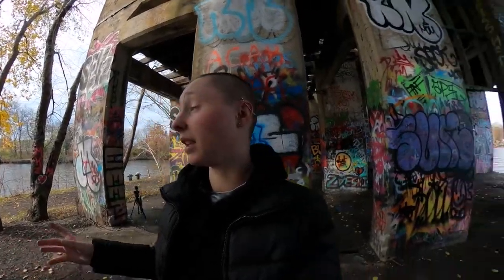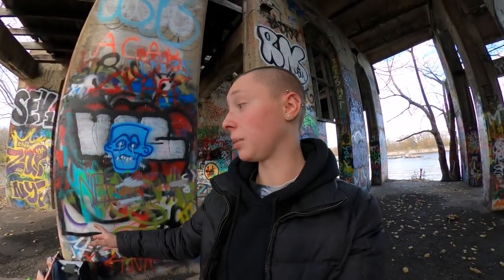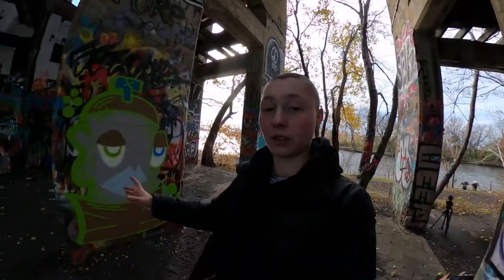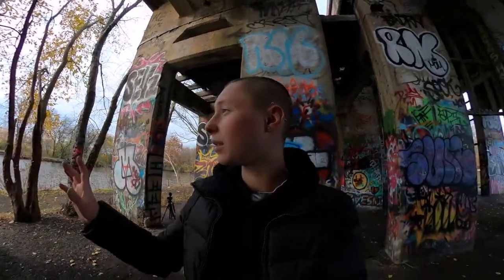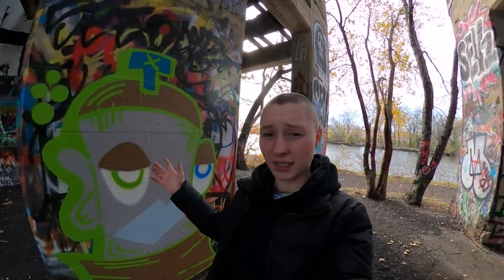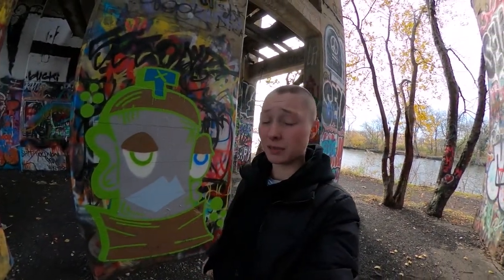SPRAYING AN AMAZING FUNKY CAN CHARACTER! (Chill spraying session.)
Sprayed this funky spray can up at Graffiti pier the other day.

I have a strong love for how this piece turned out and I think it's because of the green outline around the whole can. That part of the design just really pulls the whole piece together. I also love the lips as well, all the colors flow nicely together!

What do you guys think about the piece?

Cameras Used:
- Canon EOS M50
- GOPRO HERO MAX